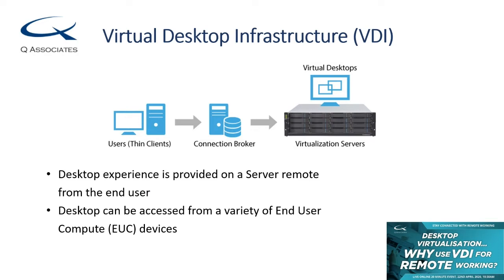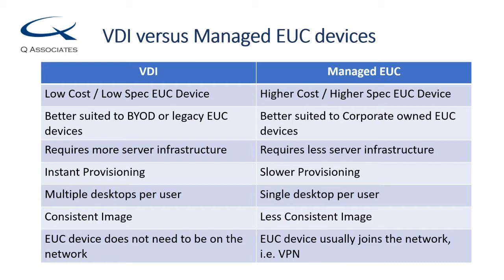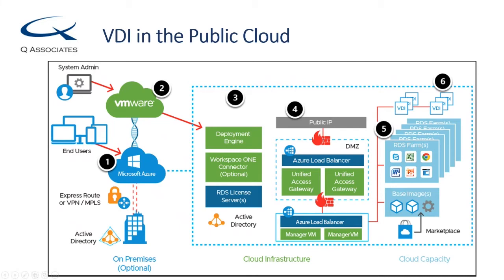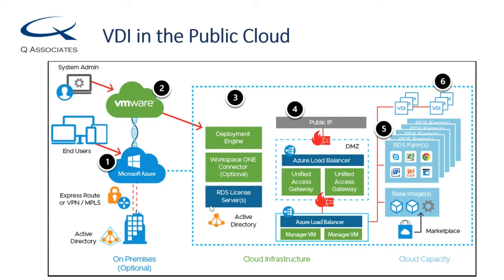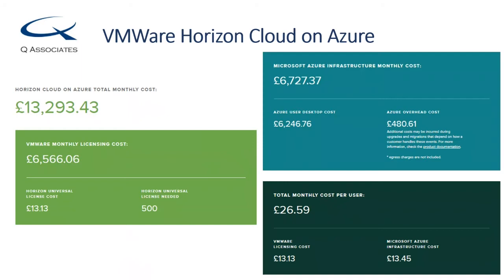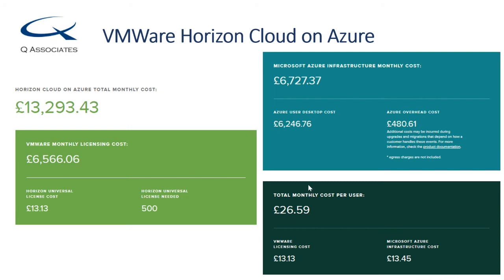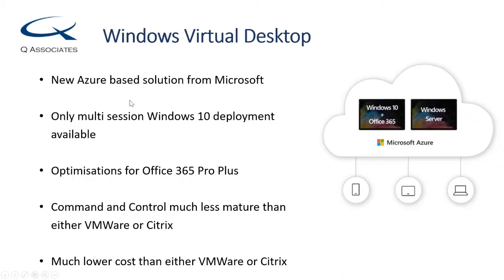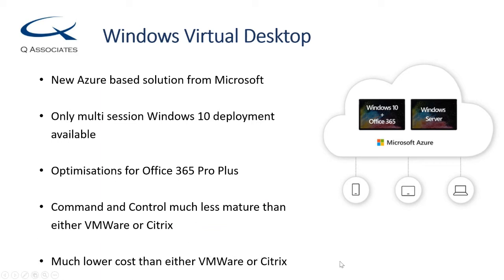Live Event Recording: Why use VDI for Remote Working?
Desktop Virtualisation: Why use VDI for Remote Working?
A 20-minute Live Event broadcast by Q Associates on 22nd April 2020, providing an insight into Virtual Desktop Infrastructure (VDI) for effective remote working.

For organisations who are remote working and need to provide a virtual desktop containing a full range of application and data services, VDI can deliver a secure, on-demand desktop environment on any suitable device.